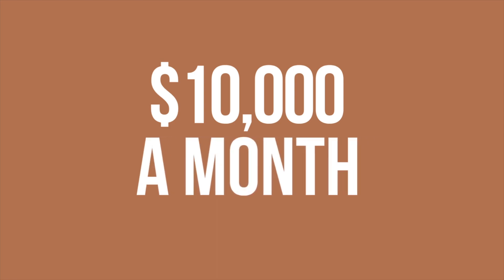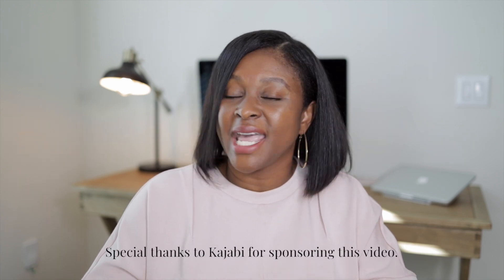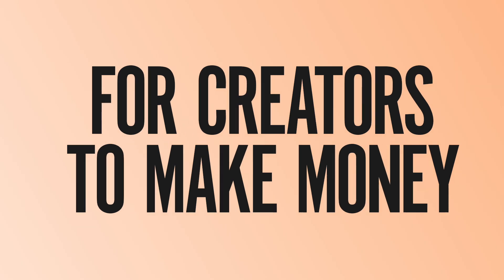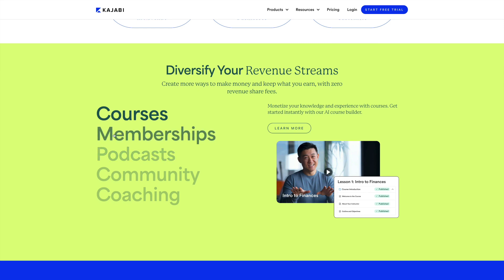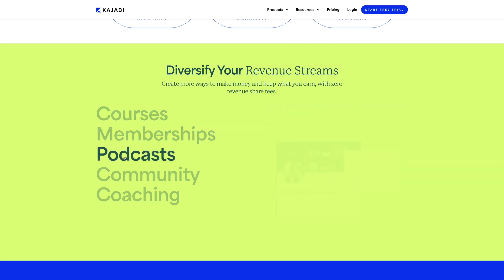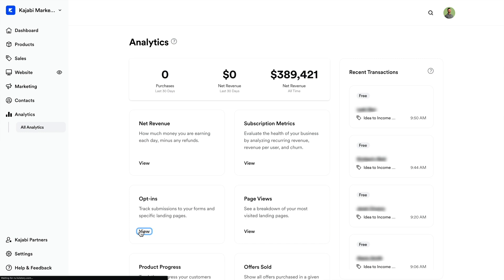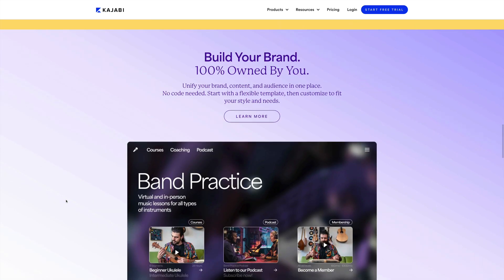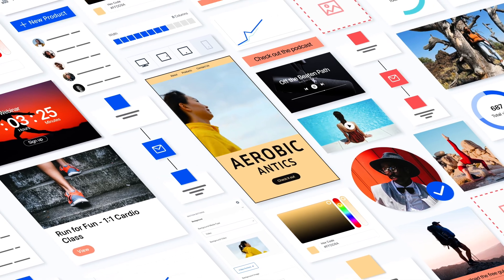You can EASILY Make $10k/month as a Content Creator - here’s how!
If you want to make money online as a content creator you have to diversify your income streams. There are several ways to do that with passive income methods and active income. In today's video I will break down my favorite ways to make $10,000 a month as a content creator without depending on social media platforms and brand deals.

** LEARN ABOUT WORKING WITH ME 1 ON 1!

- Filming camera
- Filming lens
- Camera remote
- External Hard drive
- SD card
- Primary Tripod
- Box Lights
- Ring Light

I'm Nakisha and I'm a full time entrepreneur. I teach women how to make money from home with by starting an online business. I've helped many women create additional income for their families and finally pursue the life they really want. On this channel I share my journey of building my business from scratch, while sharing how I'm marketing, monetizing, and balancing life as a mom & entrepreneur. I hope it helps you grow too!